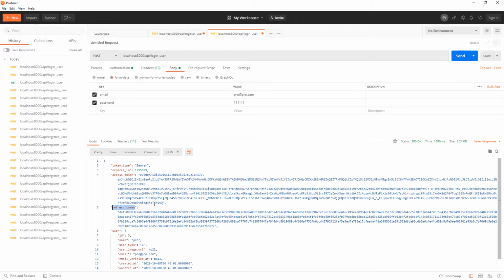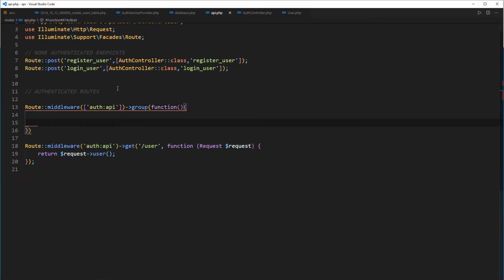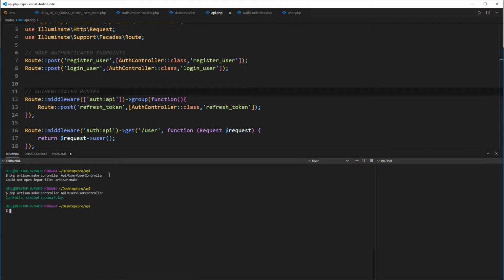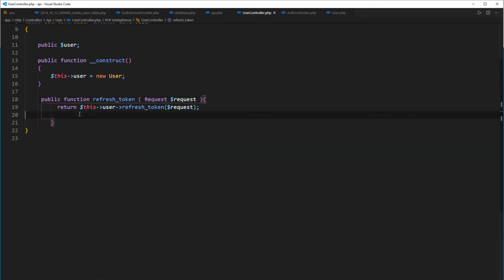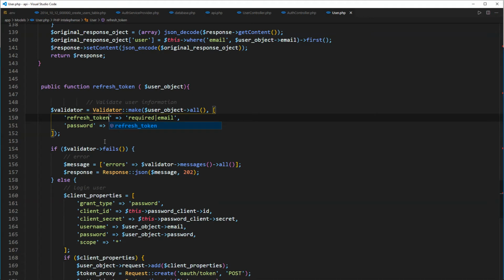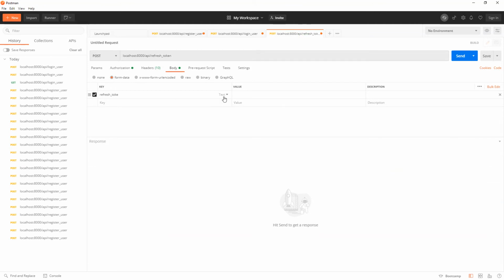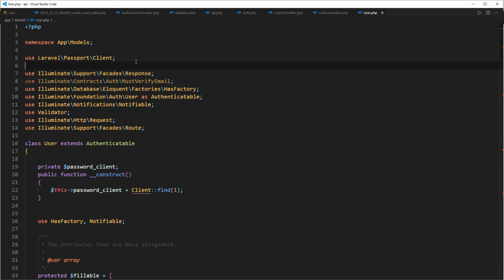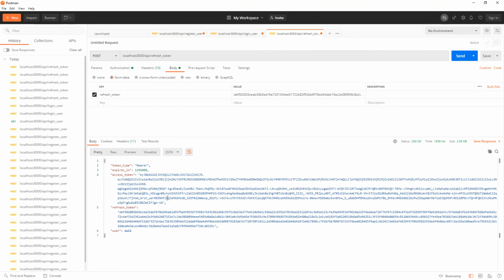How to create Best Secure api #9 User Refresh Token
Get the refresh token